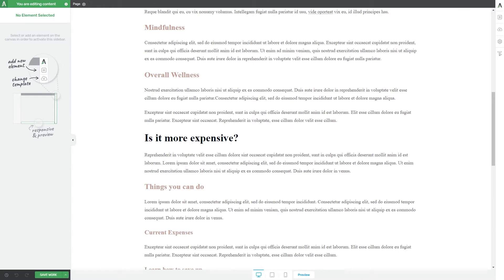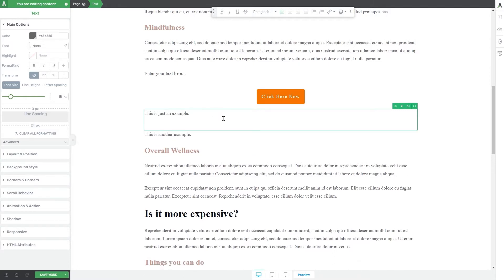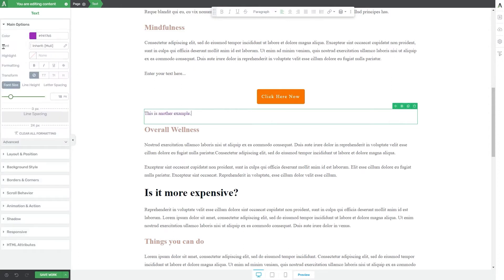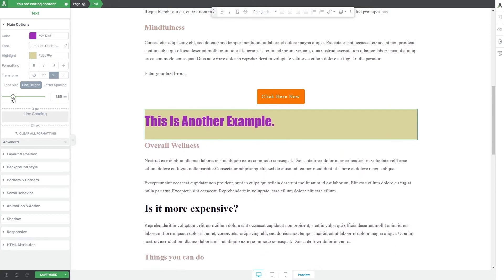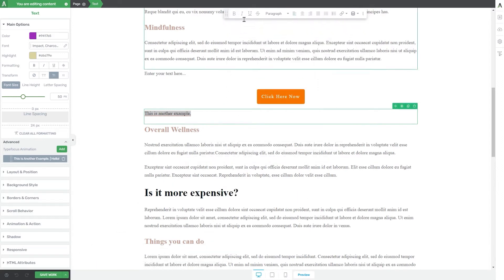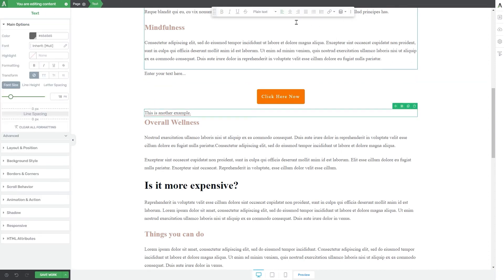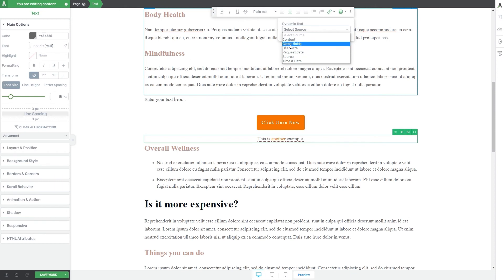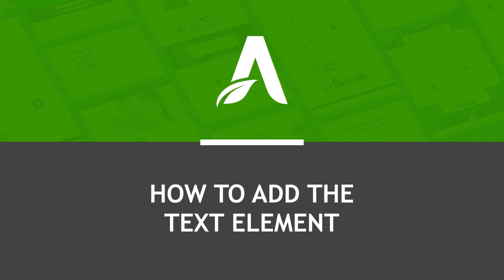How to Use the Text Element from the Thrive Editor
This video is a step-by-step tutorial on how the Text element can be used and customized.

Time Stamps:
00:00 - Intro
00:37 - Add the element
02:37 - Main options
07:15 - Top panel options
09:55 - Adding links